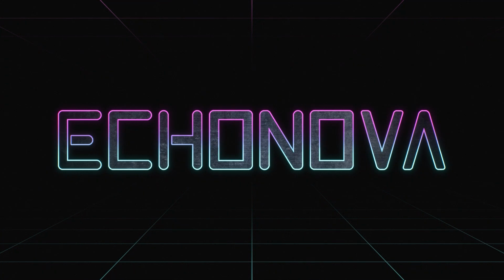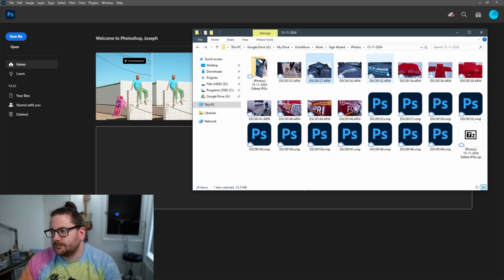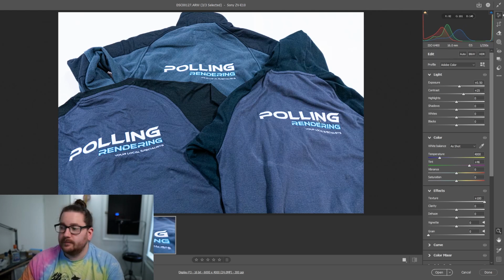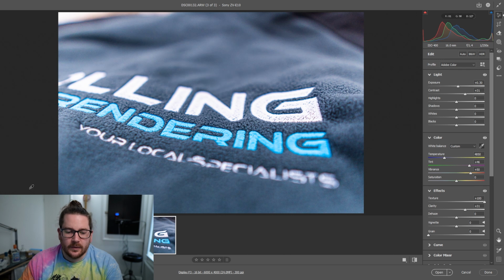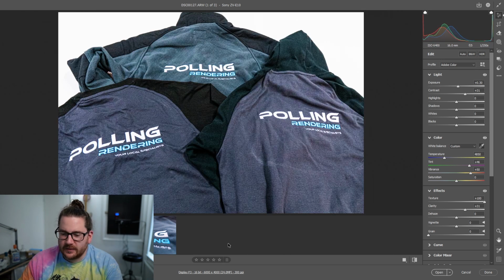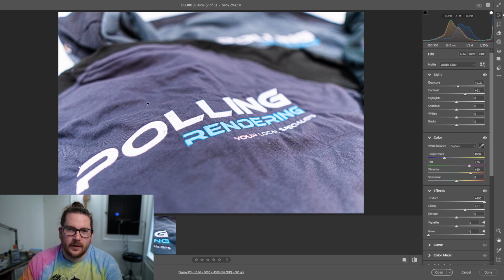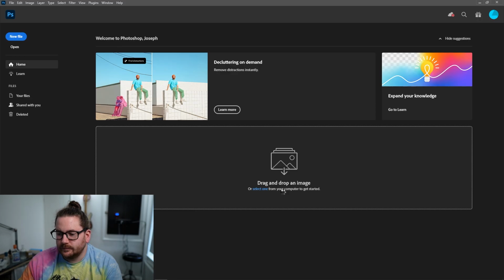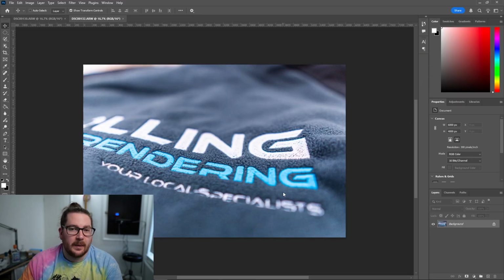Photoshop Tutorial | Open/Edit Multiple Raw Images at Once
Learn how to open and edit multiple RAW files at the same time in Adobe Photoshop, using Camera Raw.
EchoNova Art for Music, Design for Everyone.